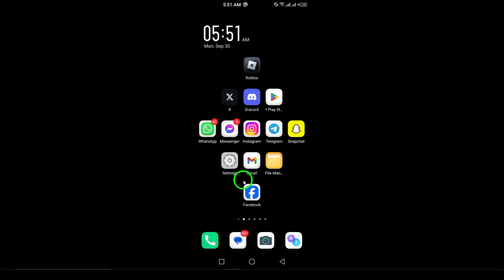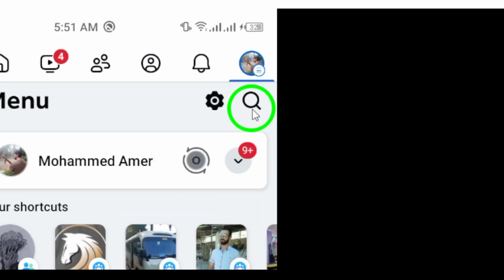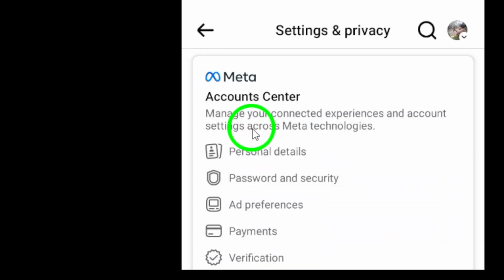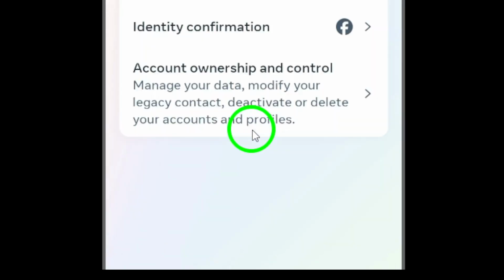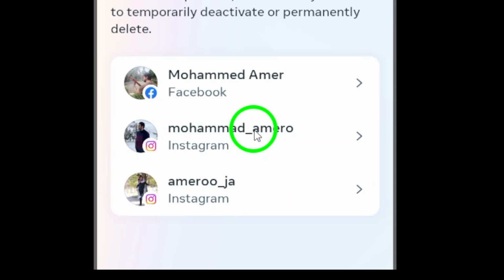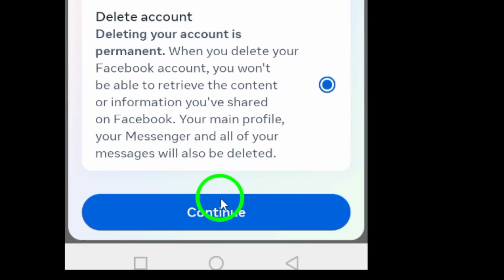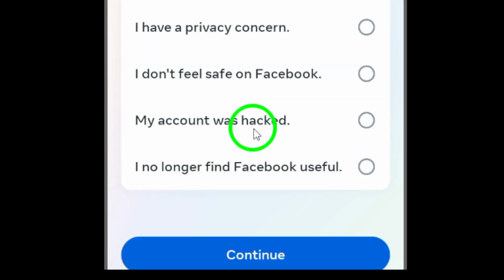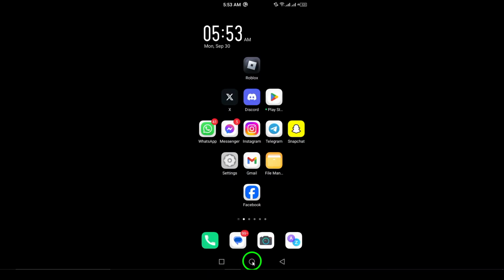How To Permanently Delete Facebook Account (Updated)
Learn how to permanently delete your Facebook account with this updated guide! Follow these simple steps:

1. Launch the Facebook app on your Android device.
2. Tap on your profile picture in the top right corner.
3. Scroll down and tap on “Settings & Privacy,” then select “Settings.”
4. Tap on “Accounts Center” at the top of the Settings menu.
5. Select “Personal details.”
6. Tap on “Account ownership and control.”
7. Choose “Deactivation and deletion.”
8. Delete Account:
• Select “Delete account” and follow the on-screen instructions.
• You will be asked to enter your password and confirm the deletion.
9. Final Confirmation:
• Confirm that you want to delete your account. Remember, the deletion process takes 30 days, during which you can cancel the deletion by logging back into your account.

Take control of your online presence today.
Chapters:
00:00 Intro
00:12 Soultion
01:05 Outro